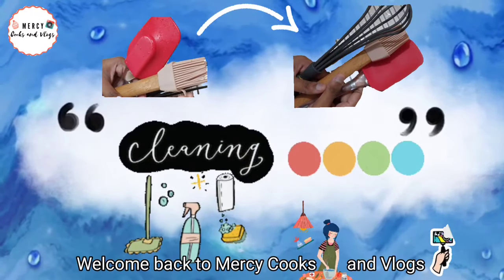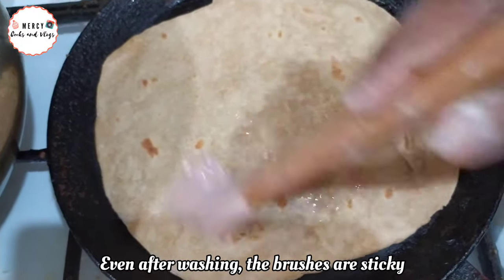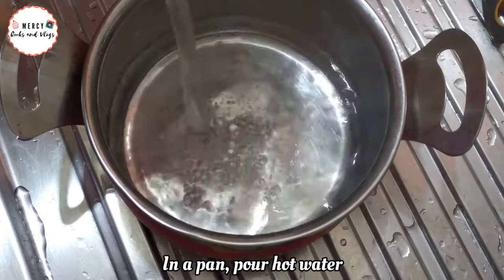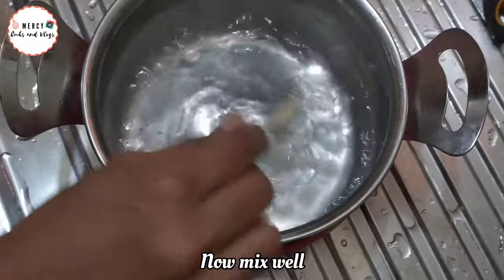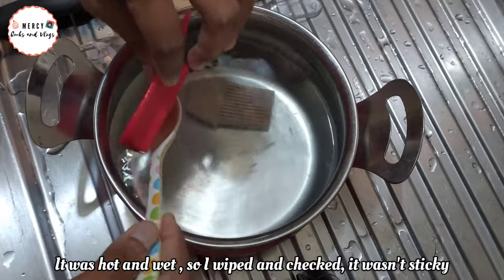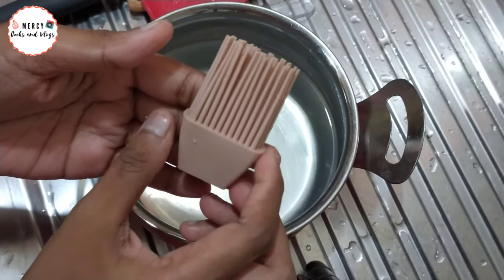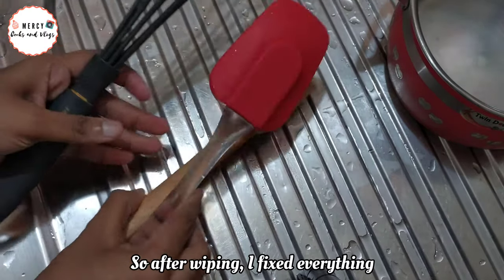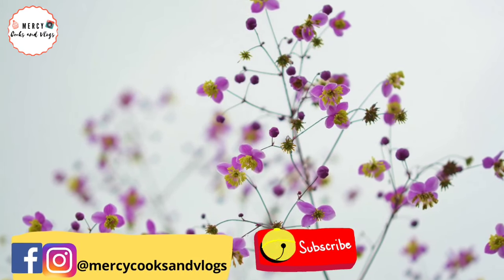How to Clean Silicone Kitchenware | Silicone Kitchen Utensils Cleaning Tips & Tricks | Cleaning Vlog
How to Clean a Silicone Kitchenware | Silicone Kitchen Utensils Cleaning Tips & Tricks Cleaning Hacks | Cleaning Vlog

Dear Frnds 💕
I have shown you how to clean silicone kitchen ware we regularly use for cooking/ baking.
I have alwaz felt a gluey sticky feel even after washing with dishwasher / liquid .
So I always use this method to deep clean and to avoid tackiness.
Hope this cleaning method is useful to you all too...
Don't forget to give me your valuable comments 🙂